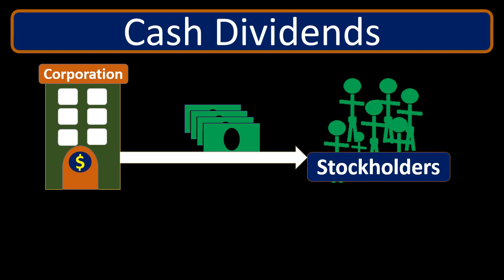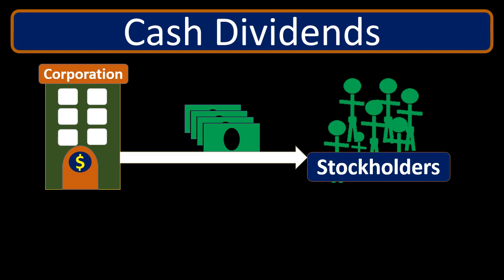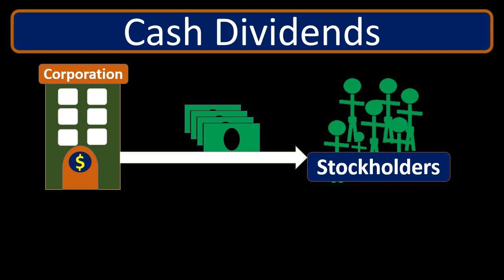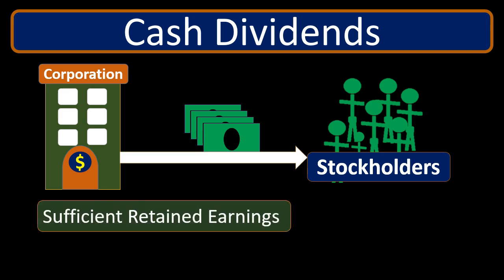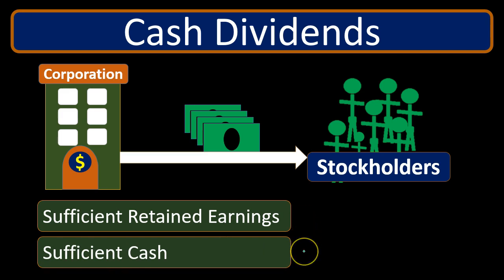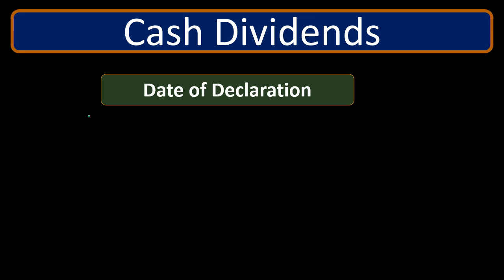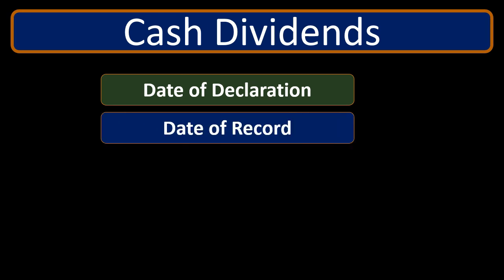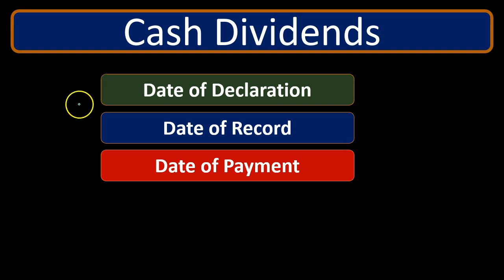Dividends Overview - What are Dividends and How are They Recorded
Dividends are to a corporation what draws are to a sole proprietorship or partnerships with some exceptions. Like dividends draws represents money that is taken out of the company and given to the owner of the company for a partnership. The amount of draw for a ownership is determined largely be each partner. Dividends are like draws except that the owner, the stockholders, do not get to determine the amount of dividends directly. The dividends must be given to stockholders in an equal proportion. Dividends will follow a more bureaucratic process, starting with the date of declaration and ending with the date of dividend payment.